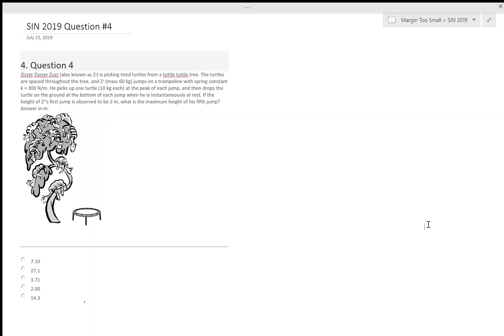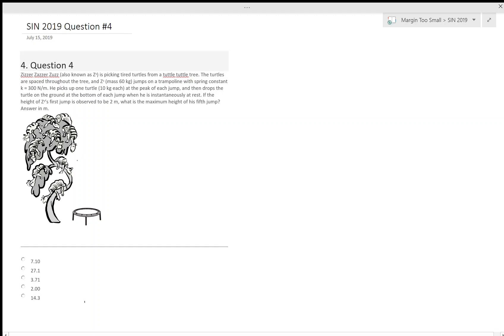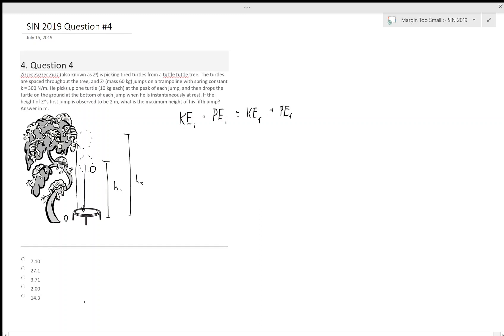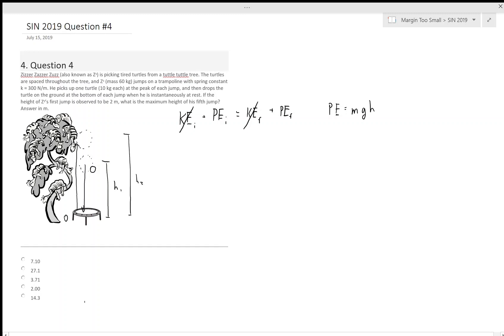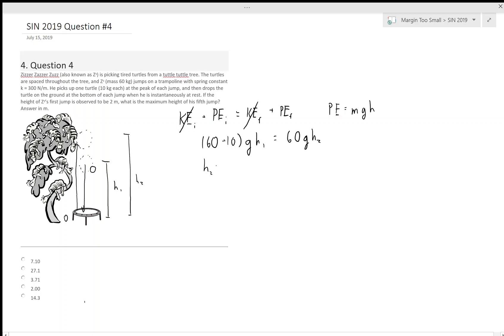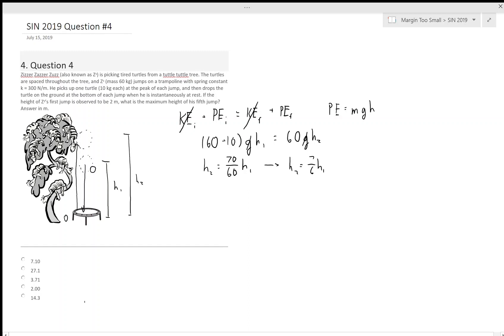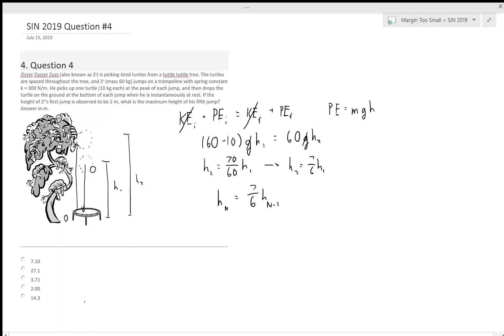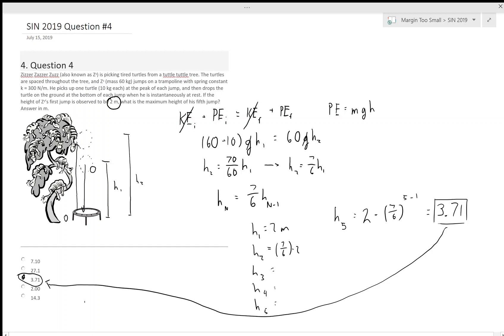2019 SIN Question #4 - Sir Issac Newton Physics Contest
Z3 is saving turtles, but how high can he jump?